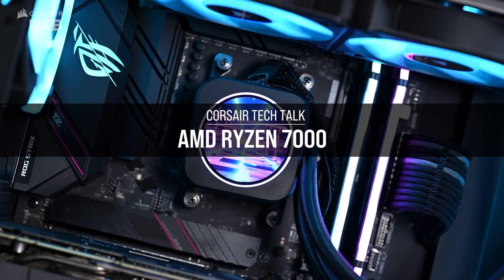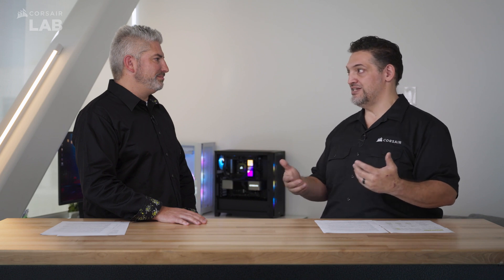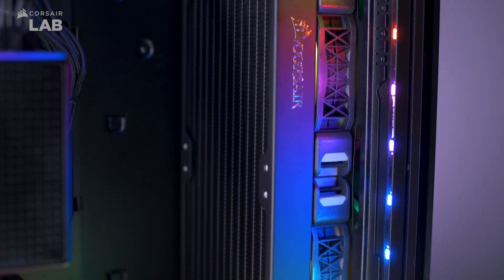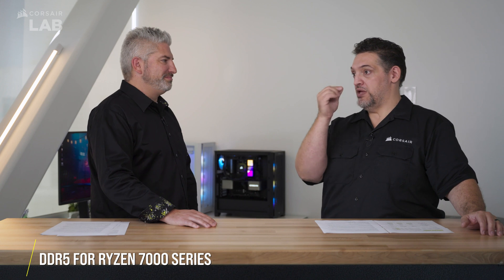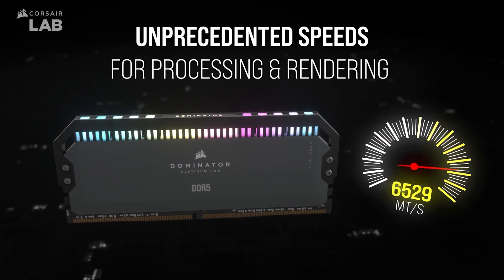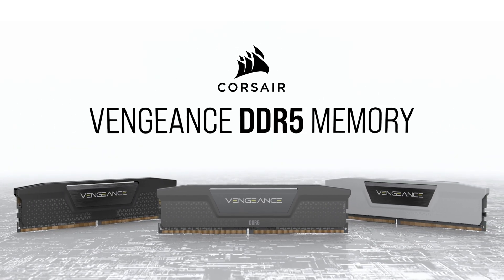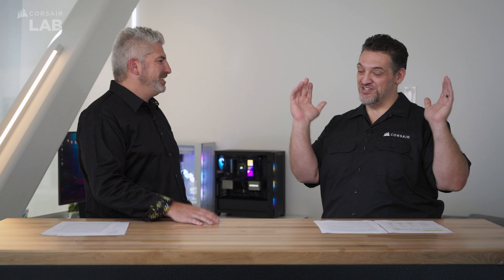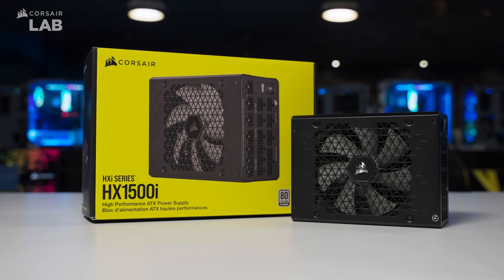Ready for Ryzen 7000 Series? Everything YOU NEED to Know for Your Next PC Build! - CORSAIR Tech Talk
Watch as CORSAIR's George Makris and Aaron Neal talk about AMD's latest generation of Ryzen 7000 Series processors and learn about what it takes to power (and cool) them!

Need help planning out your next PC build? Check out our PC Build Configurator, which is constantly updated with the latest components as they come out and can provide verified compatibility

0:00 - Introduction
0:14 - AM5 Cooler Compatibility
0:49 - Radiator Sizes and Cooling Performance
1:38 - Cases for 360mm Radiators
2:42 - Ideal Cooling Config
3:53 - DDR5 for Ryzen 7000
4:52 - PCIe 5.0 Storage
5:43 - Recommended PSU Wattage
7:24 - Closing Thoughts